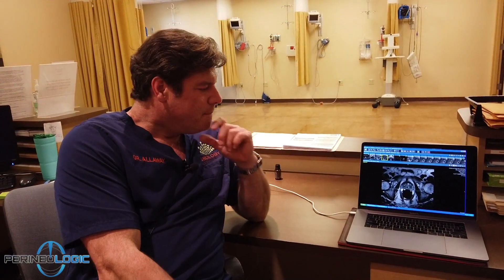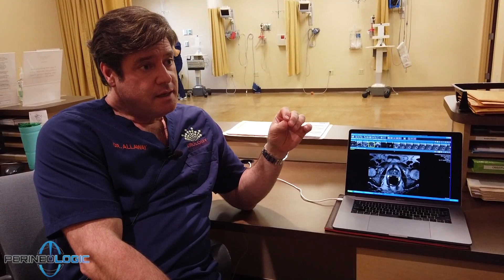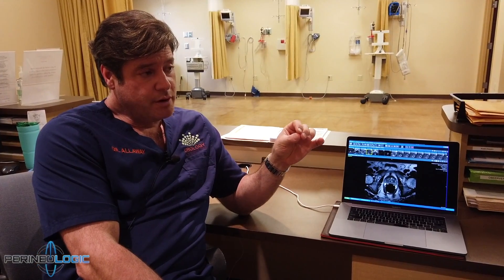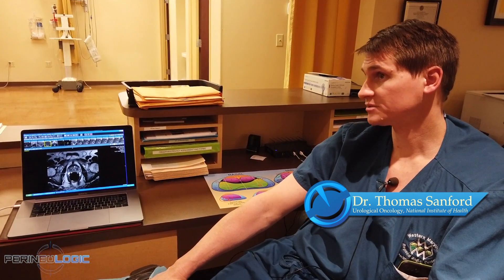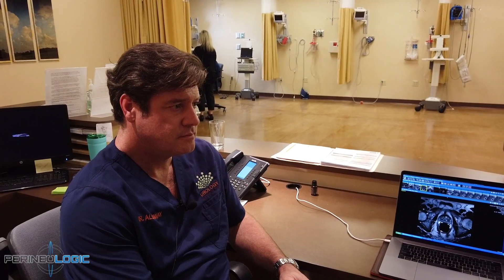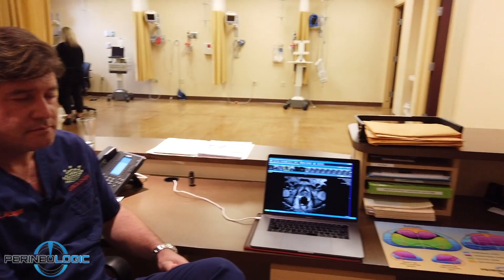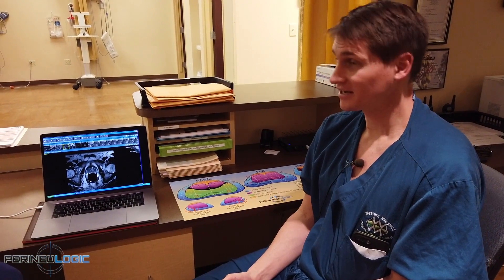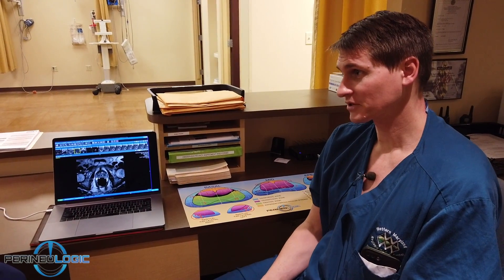Dr. Thomas Sanford Interview Part 8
Honestly, How Effective is MRI?